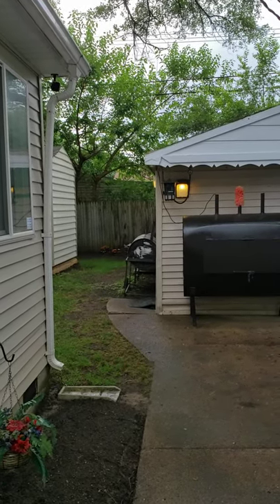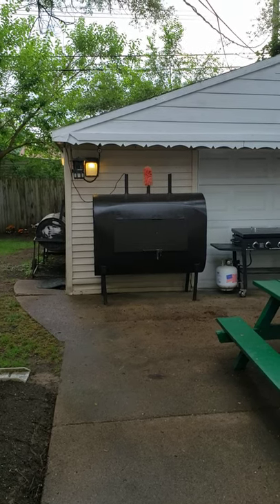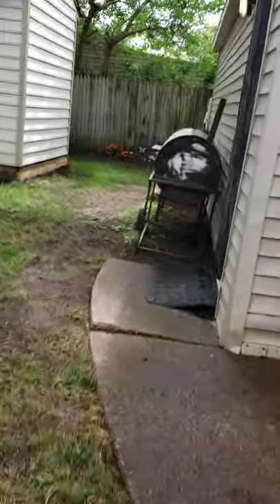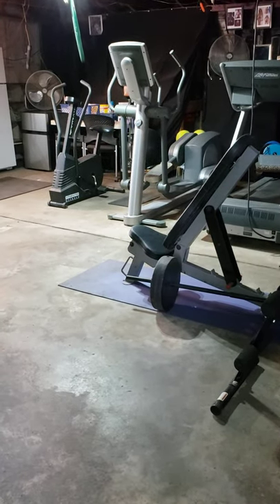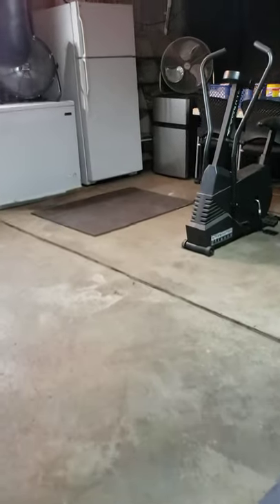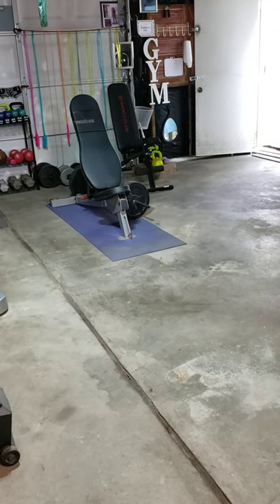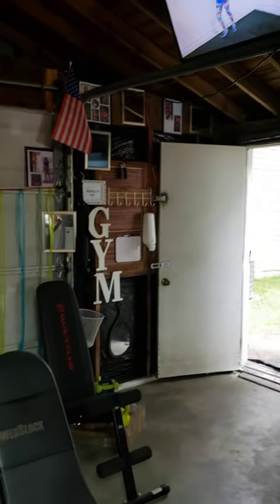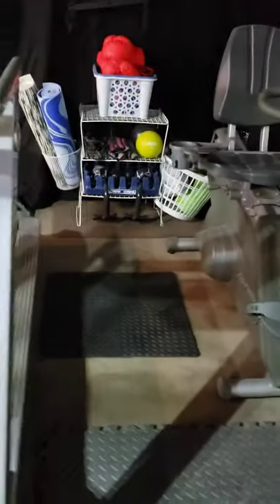DIY Garage Gym Area//Added T.V. & Clock Tour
We use 1/2 of our garage to DIY a gym area. We added a Smart HD T.V. with Alexa build in and a large digital wall clock etc.